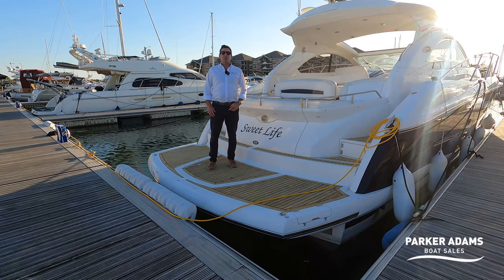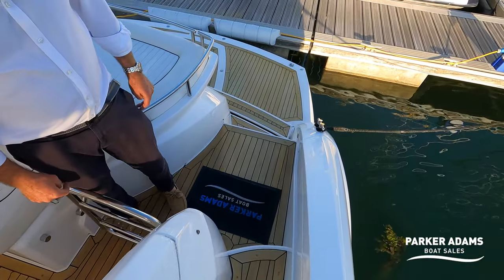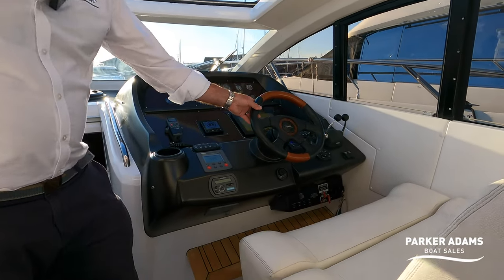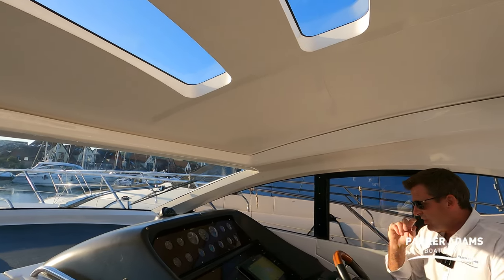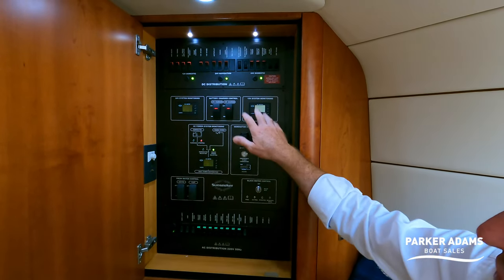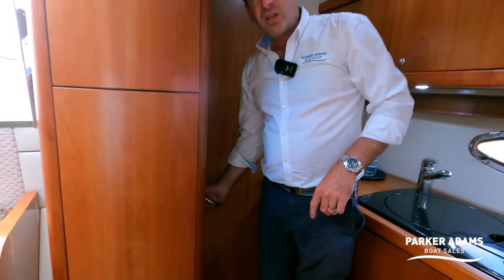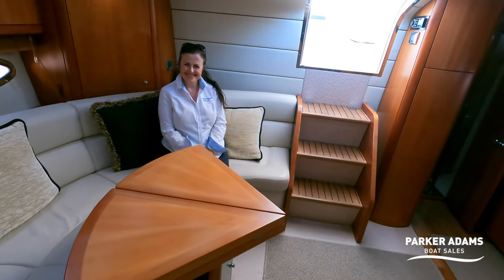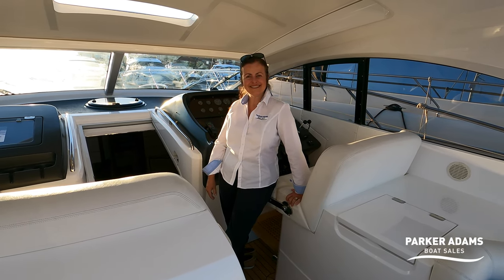Sunseeker Portofino 47 Walkthrough Tour - Great example of one of these great boats!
This fantastic boat is back on the market as of 9/06/2023 with us, previously withdrawn last year by the current owner who decided to get some more use out of her.

The Sunseeker Portofino 47 is a brilliantly well designed boat or some would say small motor yacht that would be very capable in the solent or crossing the channel or even travelling further to the West Country and beyond!

“In exceptional condition throughout and fully loaded”

A truly lovely example of the Portofino proving its timeless looks and quality last, the 47 oozes class and offers great accomodation, socialising space and performance.

She also has the following features and upgrades:

-Volvo Penta D9-575 engines with only 350 hours (may change as still in use) and recent service.
-High -Low hydraulic bathing platform
-Air conditioning
-Generator only 62 hours
-Bow and stern thruster
-Autopilot
-Navigation upgrades including;
-Raymarine Hybrid Touch Axiom 12 Pro Chartplotter
-Raymarine Doppler Radar
-Raymarine i70
--Raymarine RAY240E vhf

-Original Sunseeker cutlery set and glasswear
-2 heads with each with a shower enclosure
-Upgraded Fusion stereo